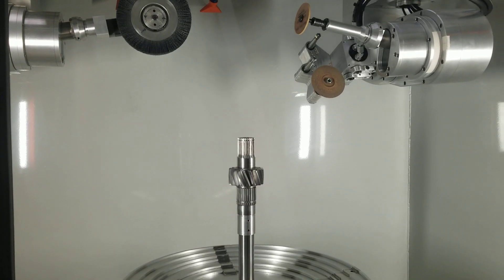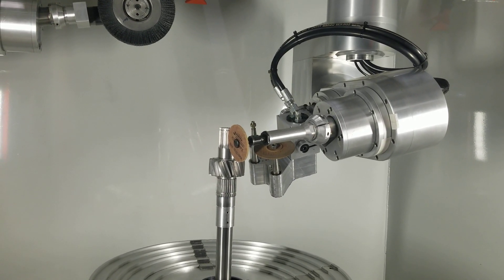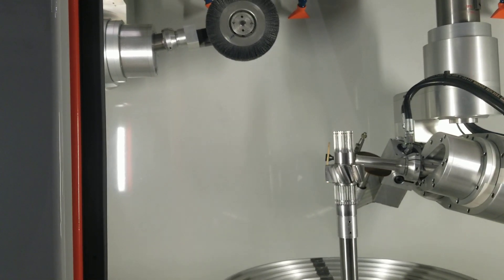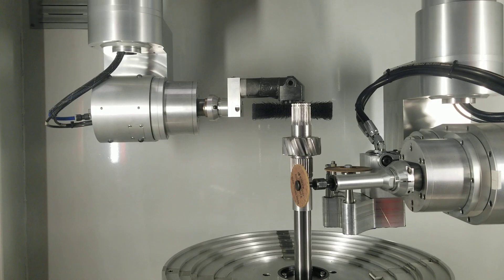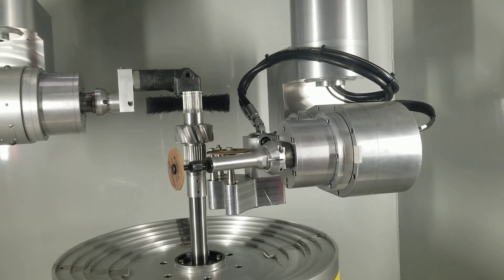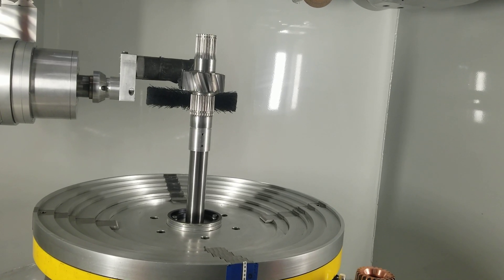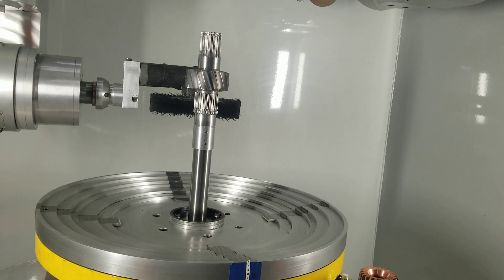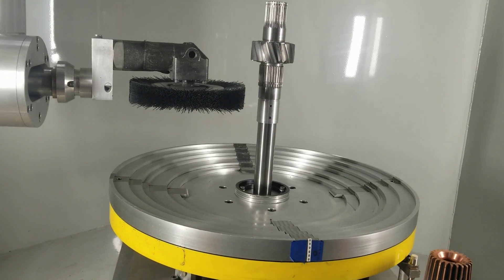11-Axis CNC Deburring and Chamfering machine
This demonstration shows how the CNC deburring and chamfering machine from James Engineering can perform simultaneous finishing operations on various features of machined parts. Learn more about this machine with proprietary compliant technology in the Production Machining story